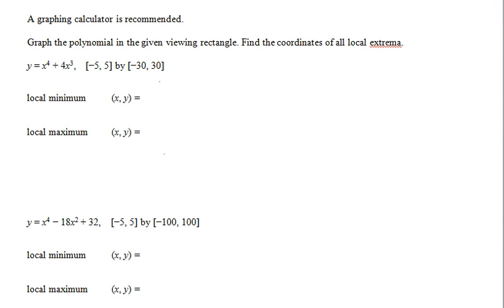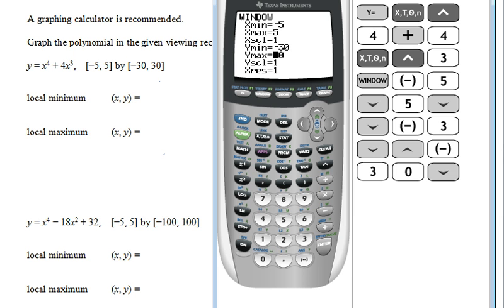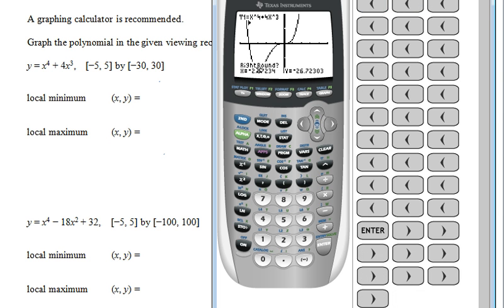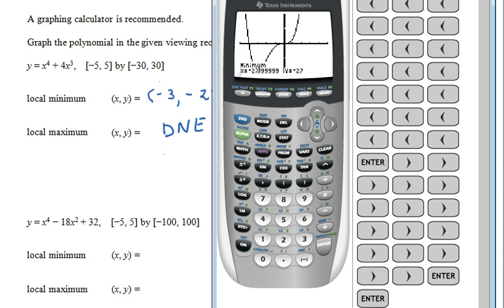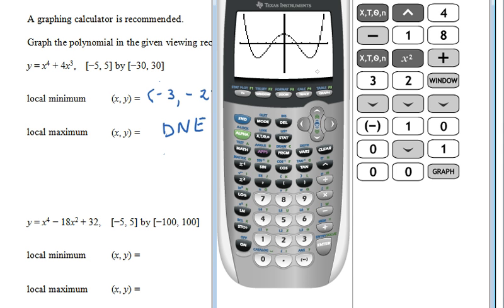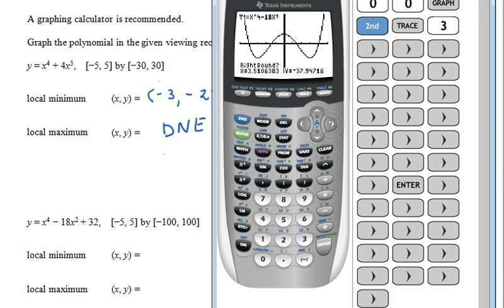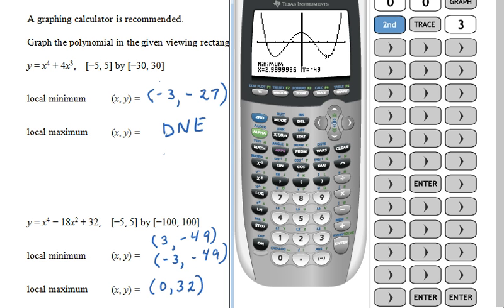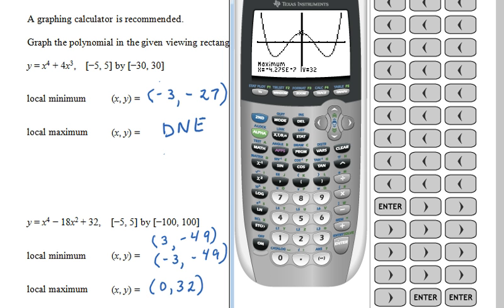Part 2 Locating Extrema Using a Graphing Calculator